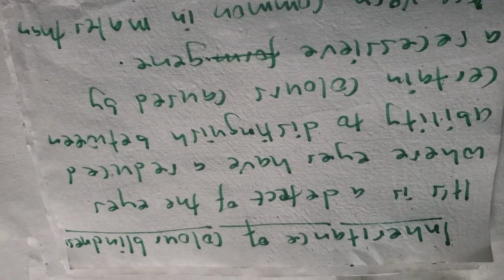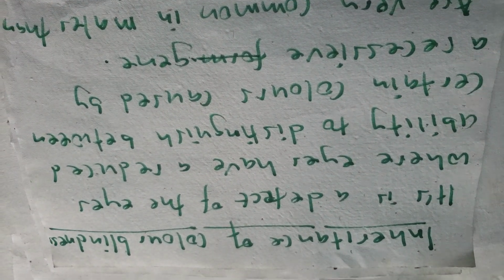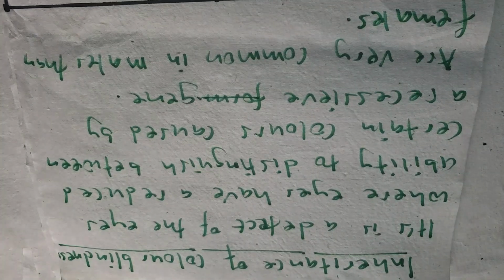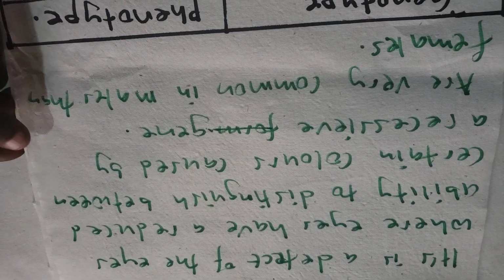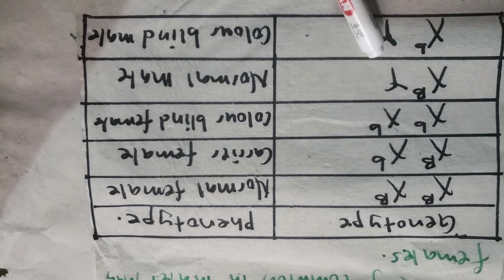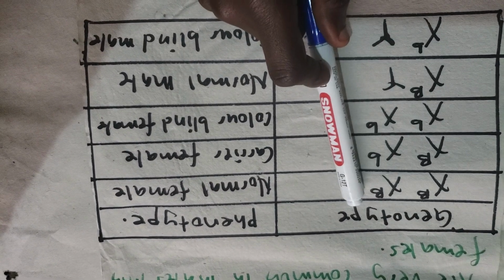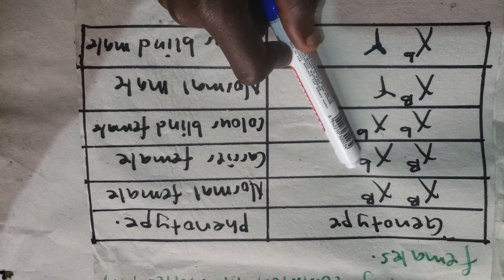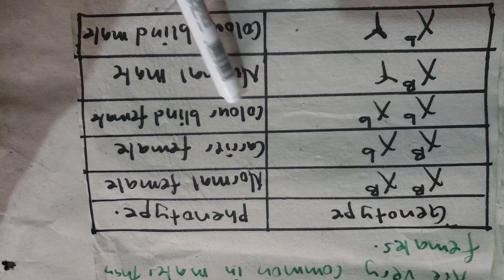Inheritance for color blind in human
this genetic cross shows inheritance for color blind in human beings